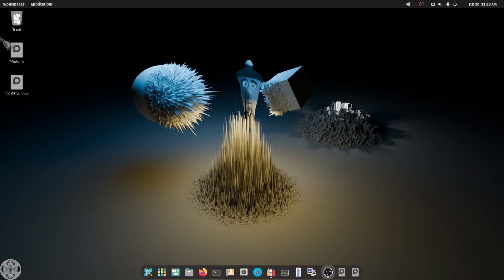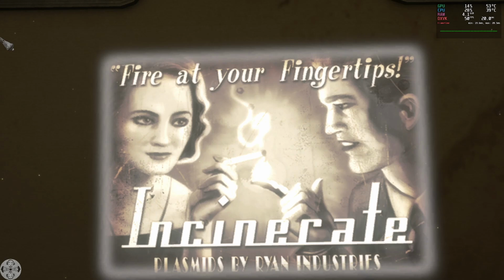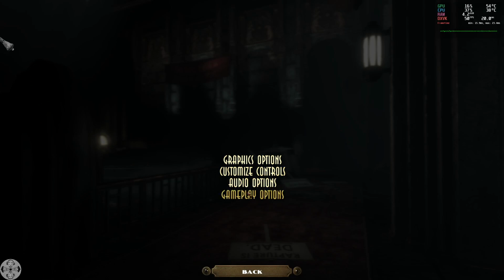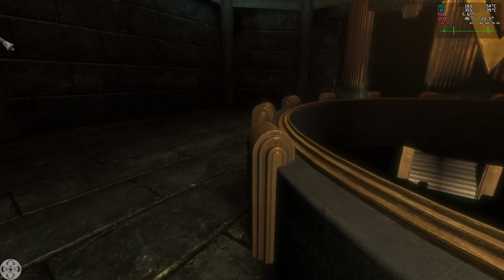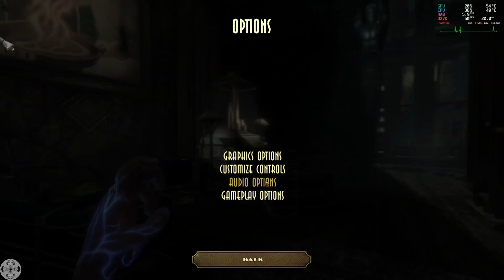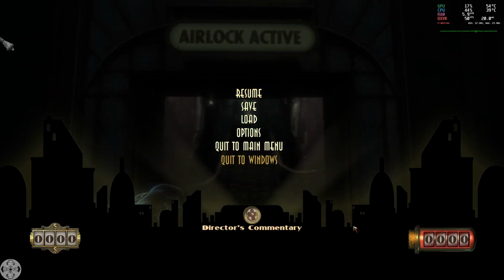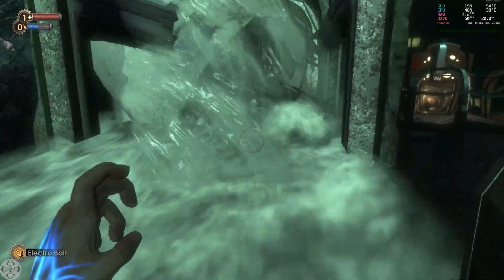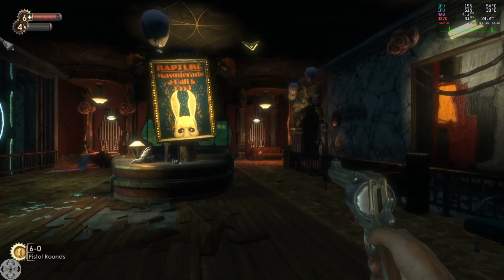I Do What I Do When I Do What I Do #5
Bioshock original & Bioshock Remastered on Linux Pop!_OS using bottles (wine)